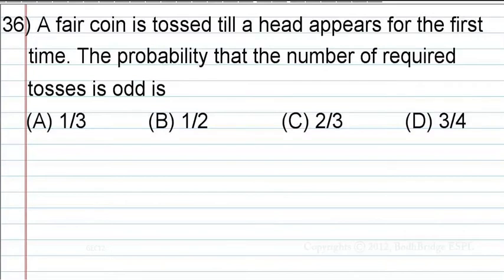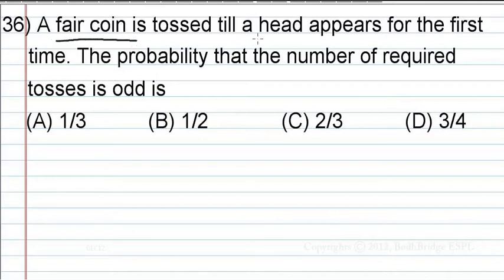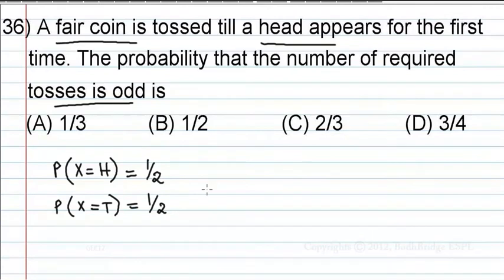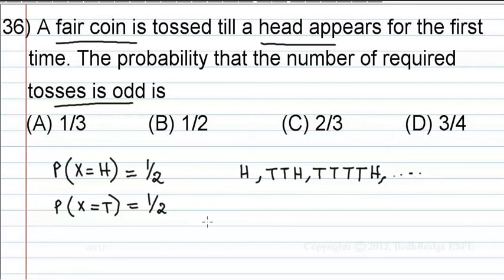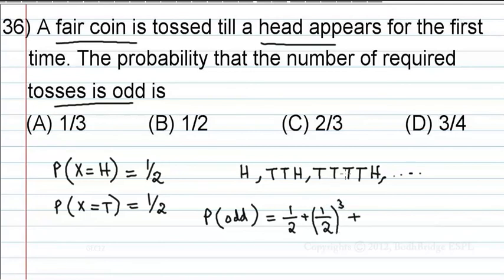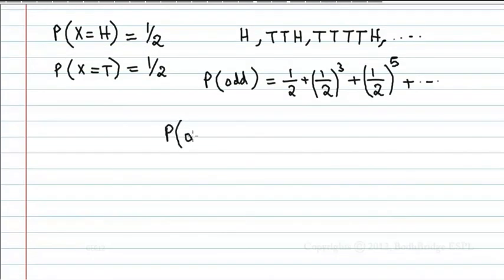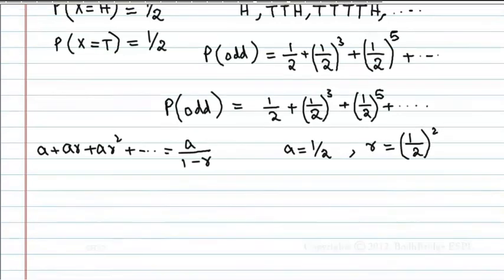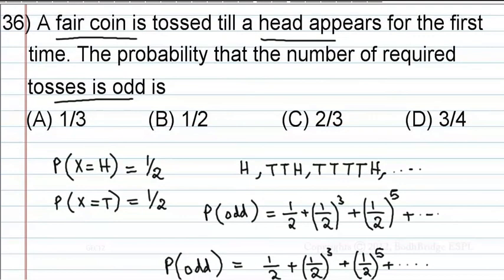Question 36 EC 2012